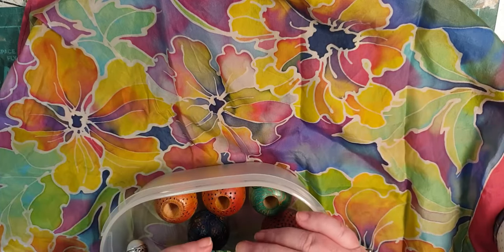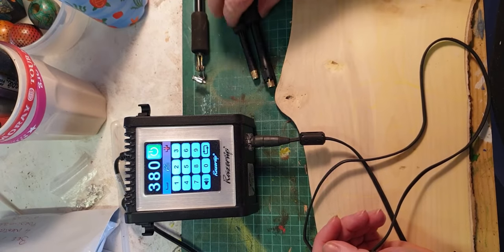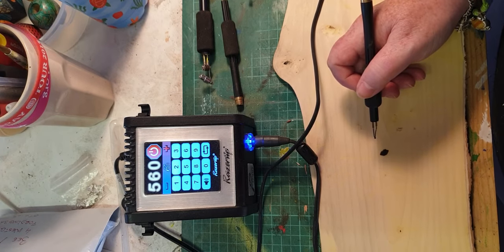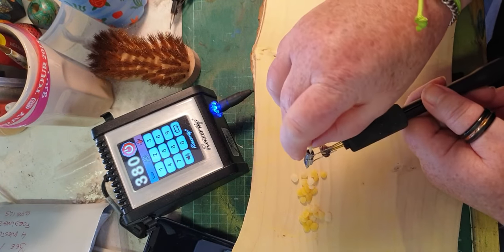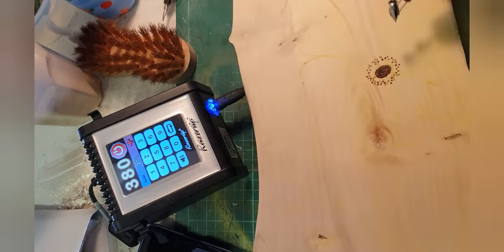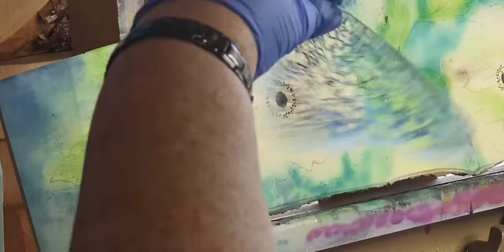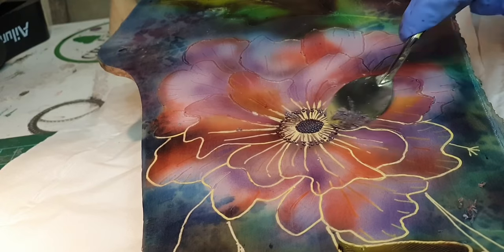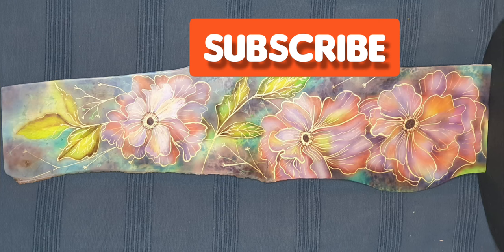Batik Inspired Wood Art using a Razertip P80 and Chestnut Products Spirit Stains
Inspired by one of her silk scarves, Bee uses the Razertip P80 pyrography unit, with the wax resist nib fitted, to produce wood art on Gingko Biloba.
Incorporating normal pyrography, wax resist, airbrushing and dry brush methods to great affect.

URL: InShot